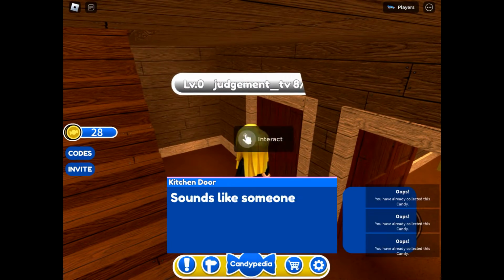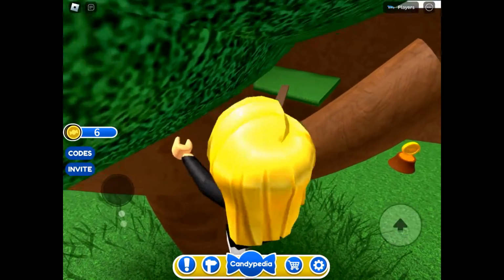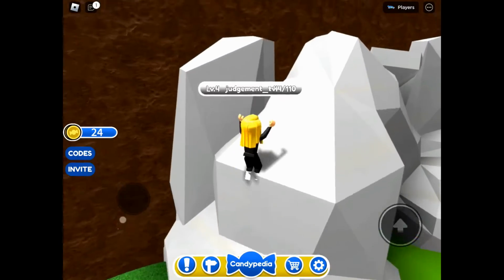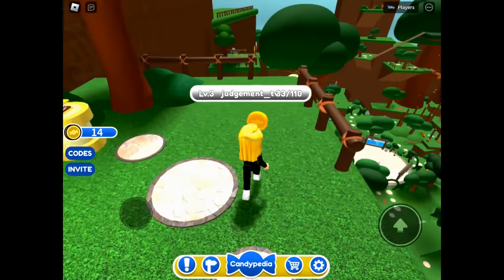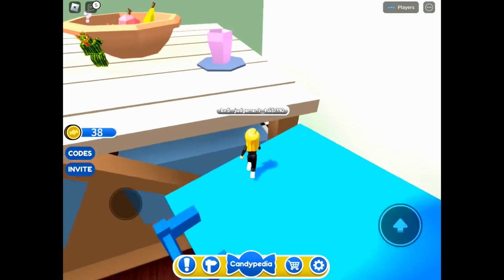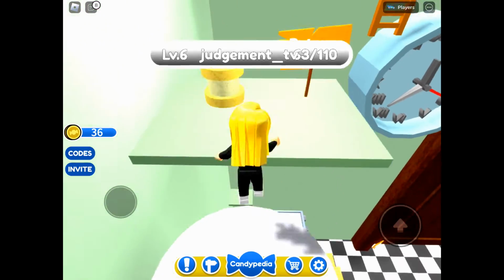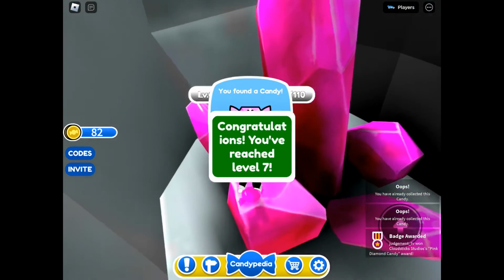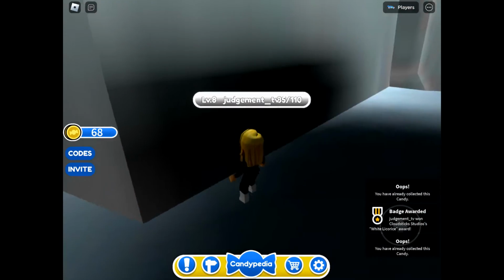How to find all candies in Find the Candy on Roblox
In this video I will show you how to collect all 95 available candies. The remaining candies are limited/disabled trophies.